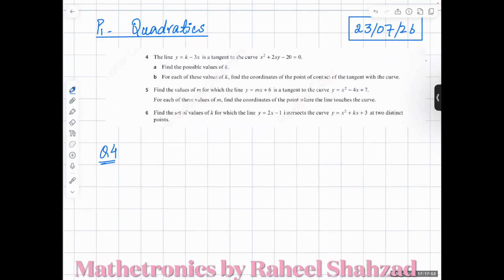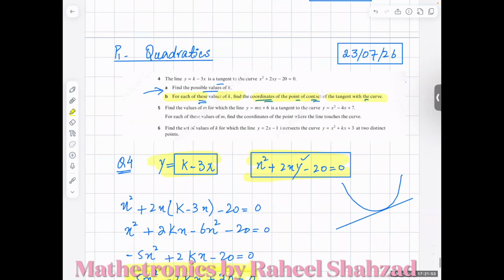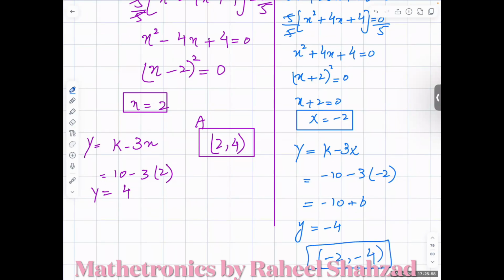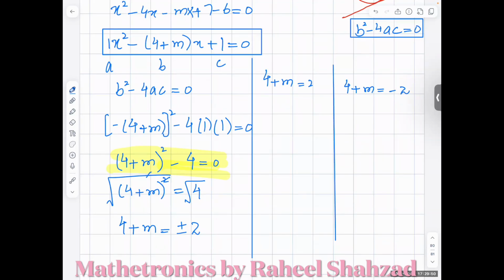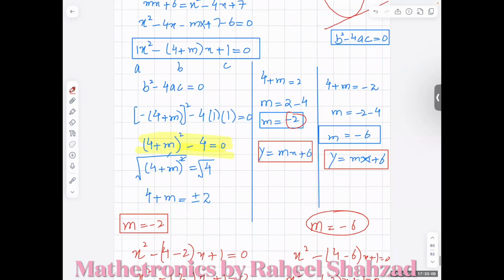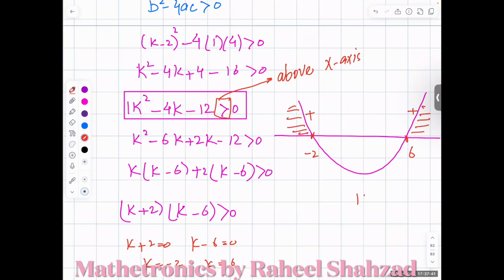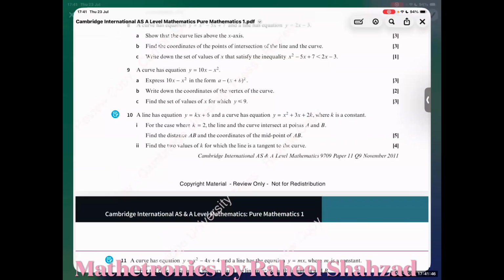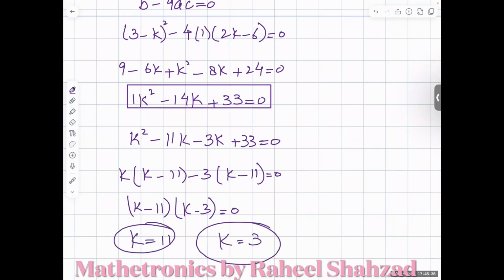P1 Mathematics |Quadratics|line and curve |9709 As Mathematics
Line and curve intersection solved all cases discussed .